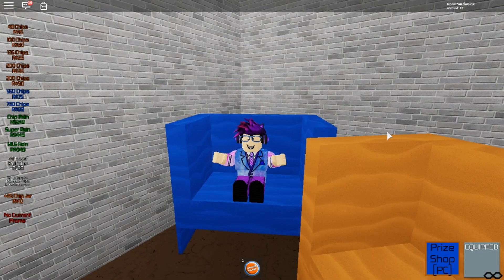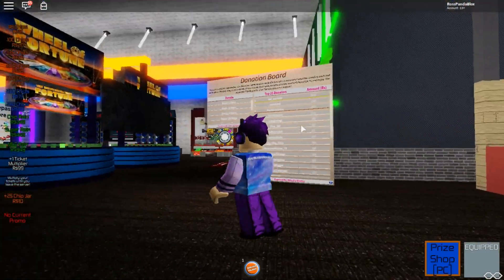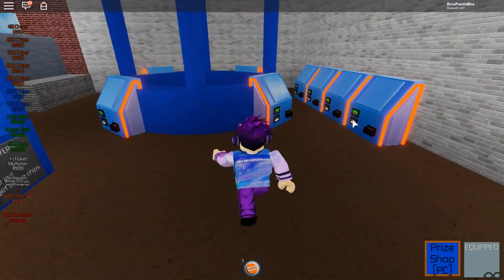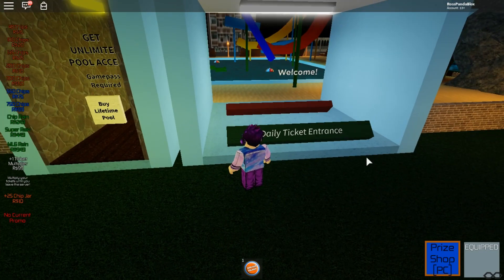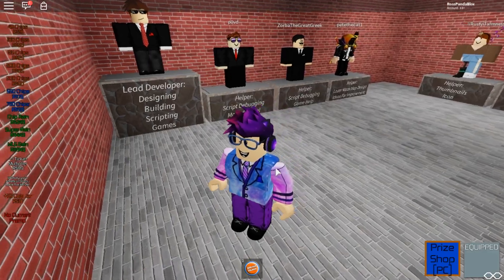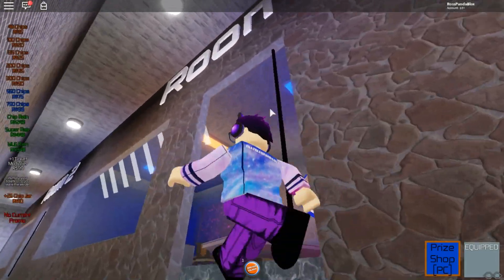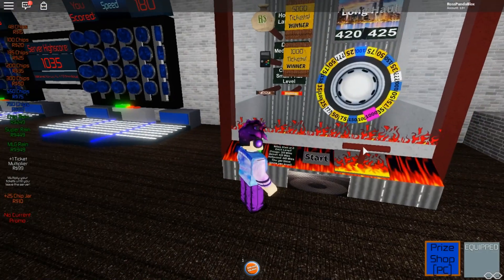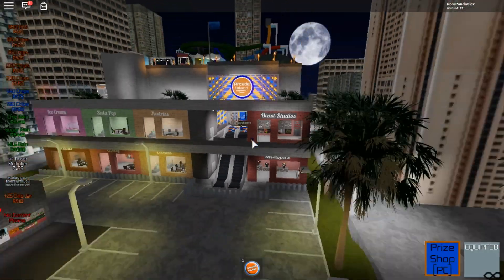Arcade Island | Roblox